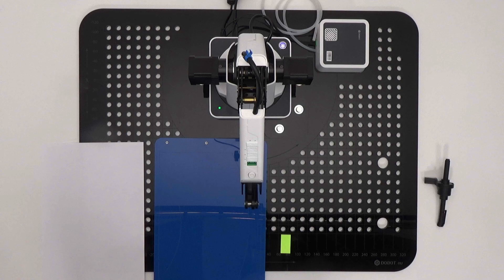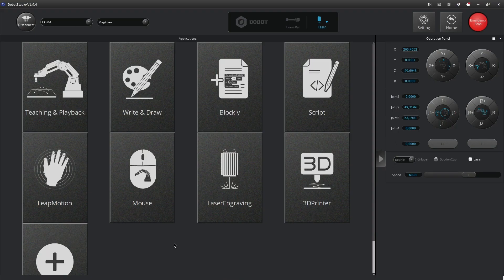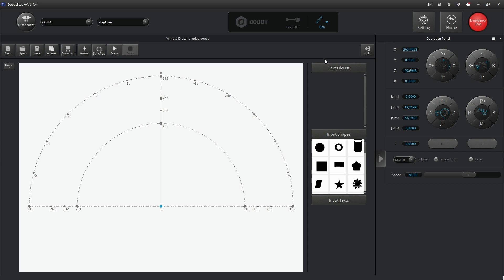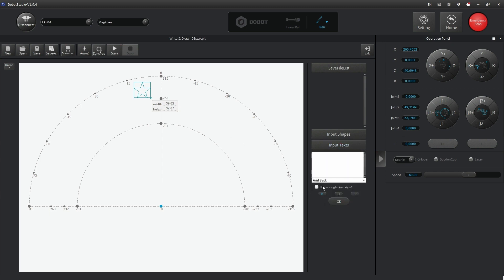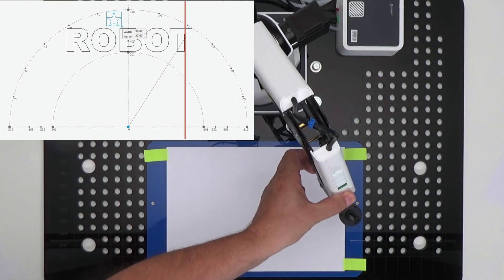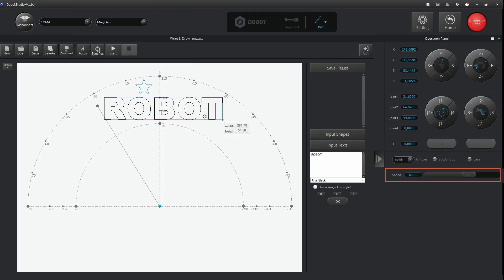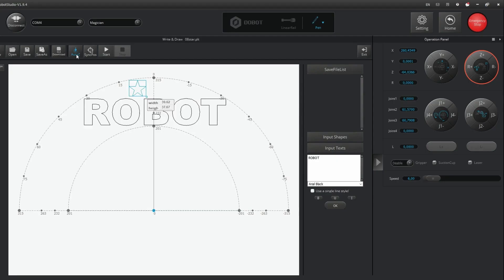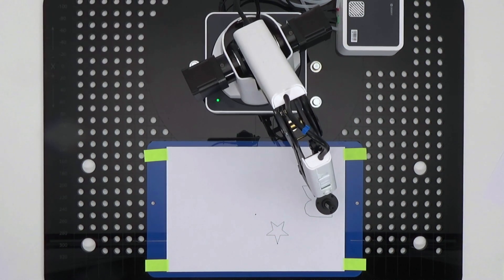07 Writing and drawing with the Dobot Magician